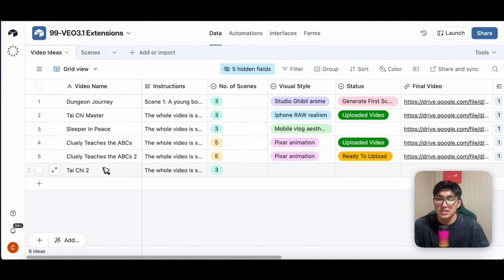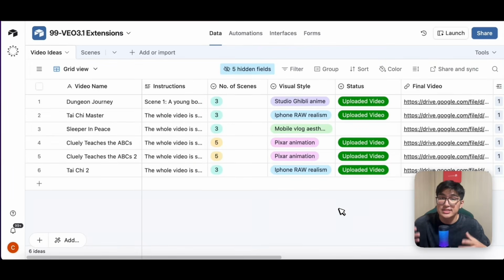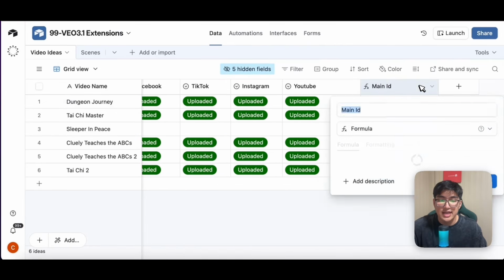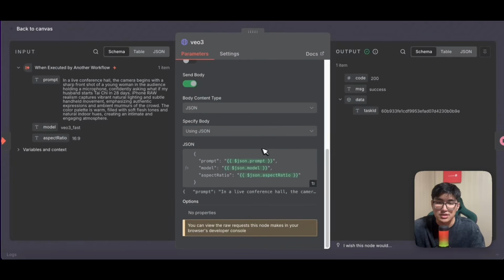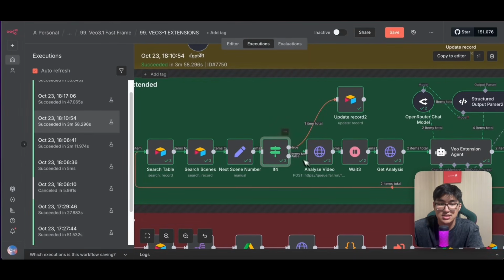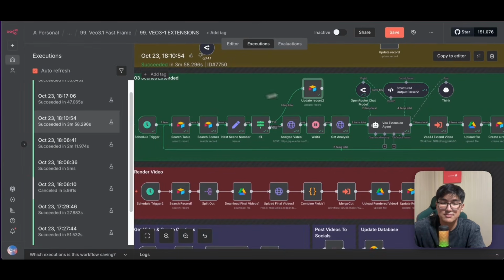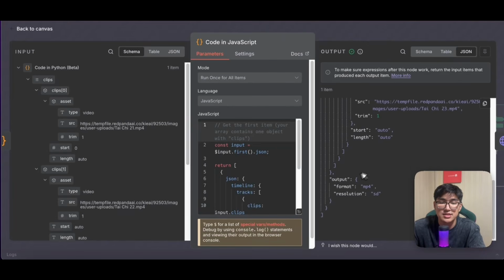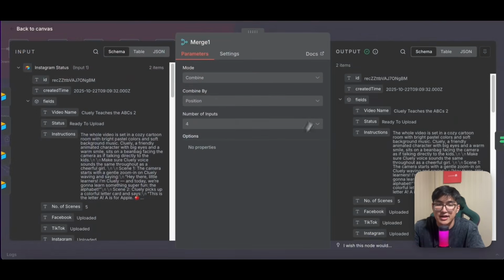This VEO 3.1 System Generates Long Form Videos Consistently! (n8n No Code)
In today's video we are covering how you can build a no code AI system with n8n to generate long form videos consistently using google veo3.1 new extension feature & publish them onto all platforms automatically!

📜Chapters:
00:00 Intro
00:09 Demo
02:30 DEMO 2
04:11 Get This System
04:58 Airtable Structure
07:32 n8n Overview
08:15 Generate First Scene with Veo3.1
11:54 Extend Scene Veo 3.1
15:40 Rendering The Video
19:59 Publishing System
22:43 Get Ahead with AI Content Systems